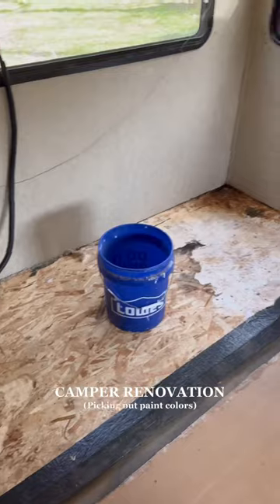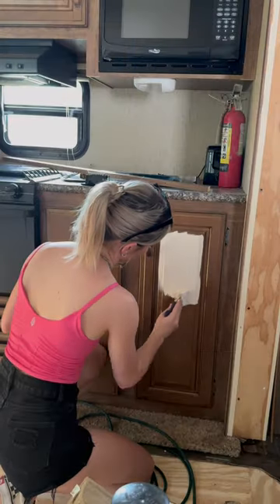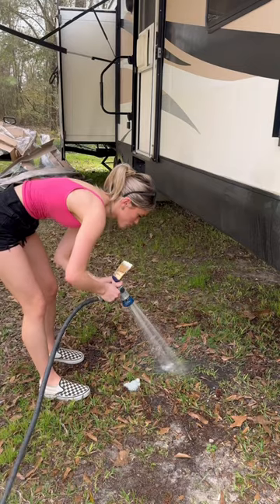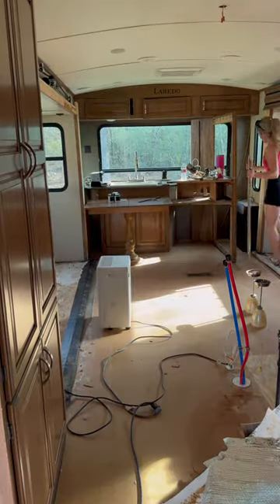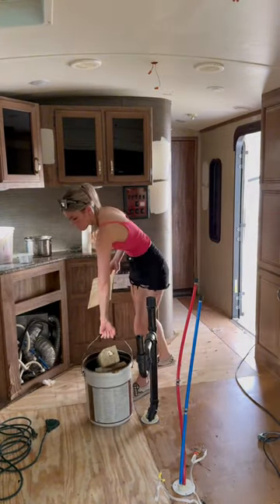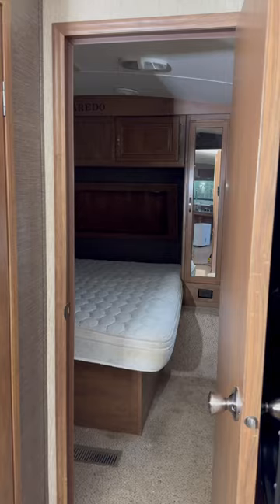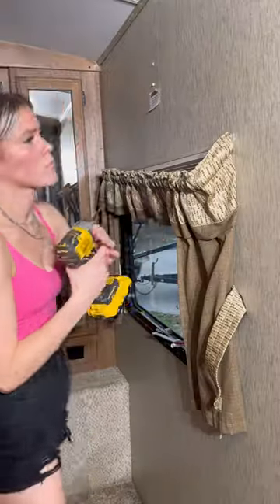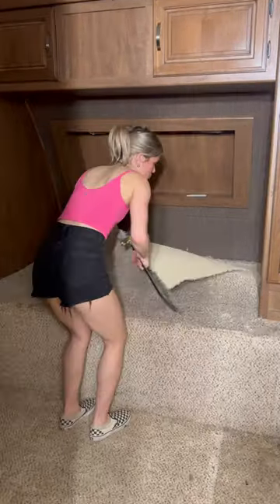Who’s been here since Pt 1?!